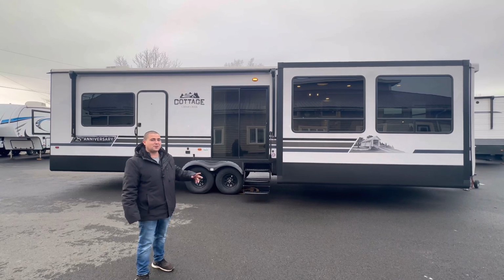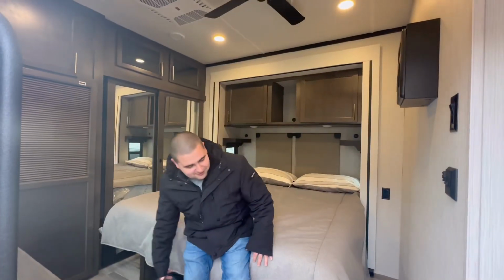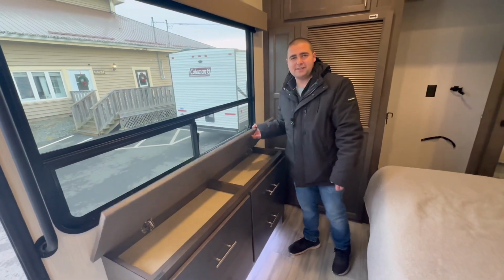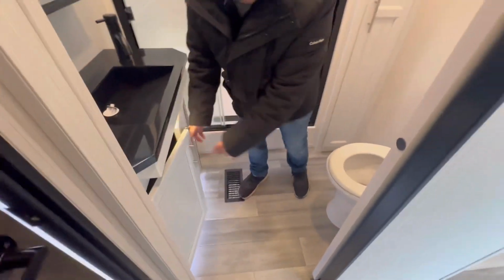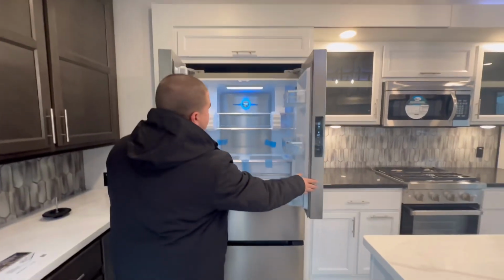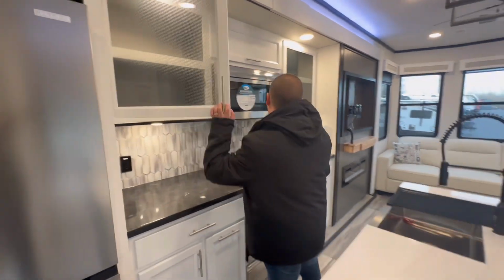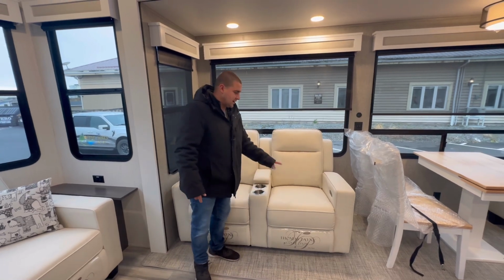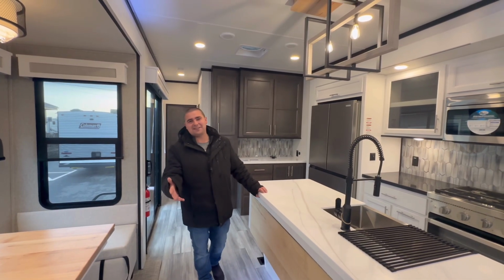2024 Forest River Cedar Creek Cottage 40CCK 25th Anniversary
Forest River Cedar Creek Cottage destination trailer 40CCK highlights:

Front Living Area
Hide-A-Bed Sofa
Kitchen Island
Fireplace with Thermostat
Dual Entry
Power Theater Seats

Spend some time getting to know your family a little bit better in this Cedar Creek Cottage destination trailer! You will have plenty of space to do all sorts of indoor activities with the opposing slides and king bed slide, and the free-standing table with chairs has a hidden table leaf extension that you can use if you are working on a bigger puzzle or have guests over for dinner. The kitchen has a Create-A-Breeze Fantastic Fan with thermostat and rain sensor to keep you cool as you work on the 24” free-standing four-burner gas range and stainless steel 30” over-the-range microwave with built-in vent. The full pantry has all the space needed to store many treats, and you can add an optional dishwasher to help you clean up much faster.

Each time you visit your favorite camping destination, you'll be so grateful to find the Forest River Cedar Creek Cottage destination trailer waiting for you! The exterior has ABS ribbed underbelly panels with no screws into the I-beam frame, a decorative front cap with molded picket fence, Dexter® heavy-duty axles with heavy-duty link plates and shackles, an electric awning with LED night lighting strip, and an enclosed and triple-layered insulated underbelly. The thermal-pane patio door will allow you to see the beautiful outside scenery from the comfort of indoors, and the 12V home theater system and control app for your smart phone will entertain you throughout all adventures.

Call for your best-case scenarios and our multiple payment solutions.

Did you know that all our inventory has individual YouTube Videos on our website?

At Pine Acres RV in Stewiacke, we know that service is important to you.